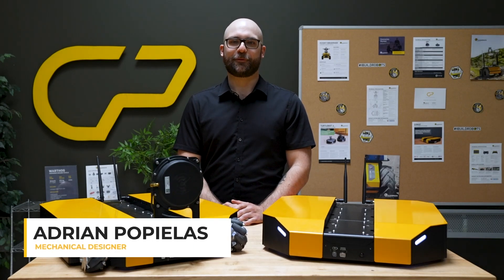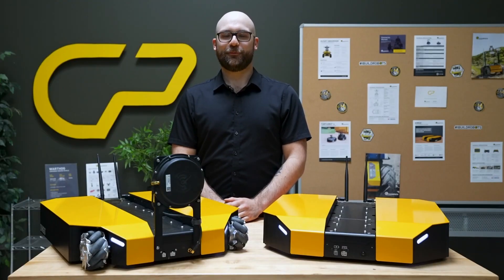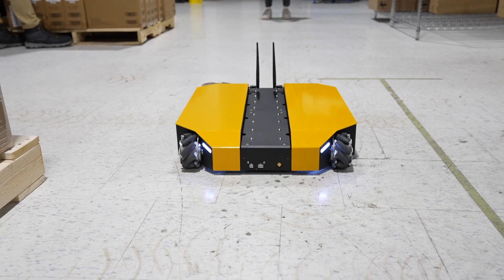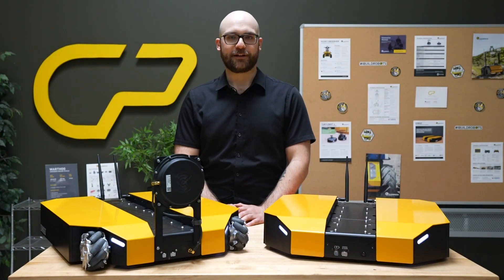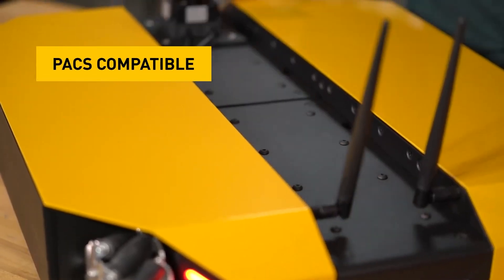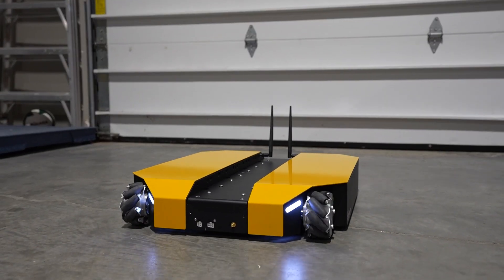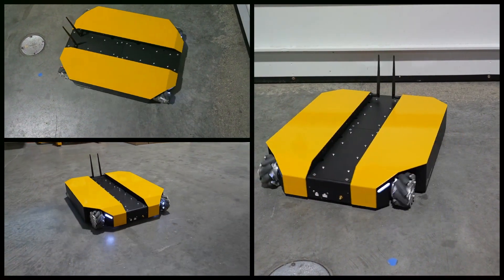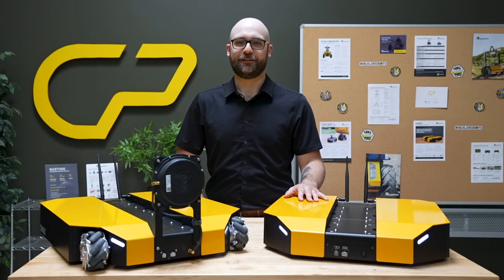Introducing: Dingo 1.5 | Next Generation of Our Dingo Platform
We are excited to introduce you to the Dingo 1.5,  the next generation of our popular Dingo platform!  With enhanced hardware and software updates, the Dingo 1.5 is ready to tackle even more challenging tasks with ease.